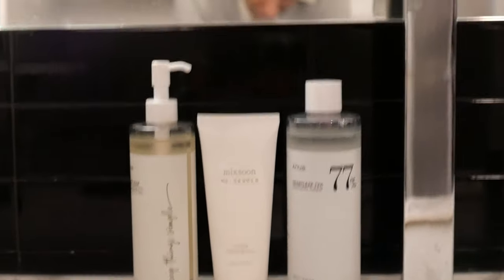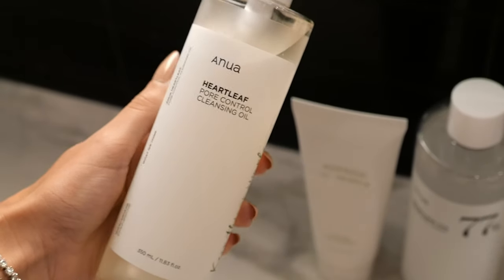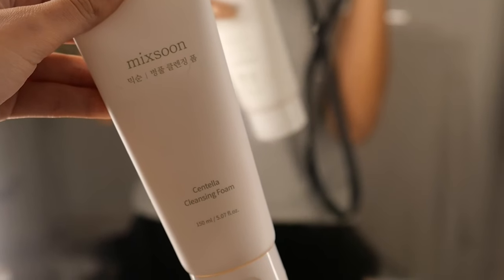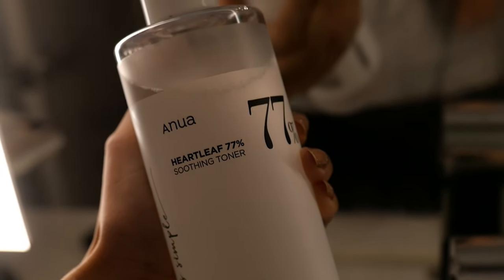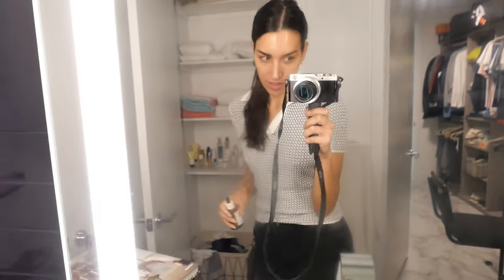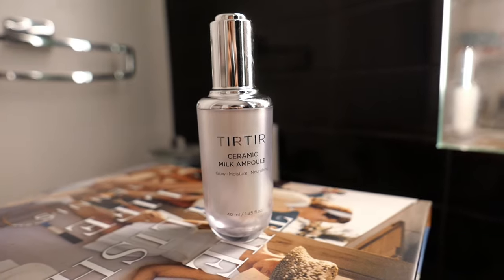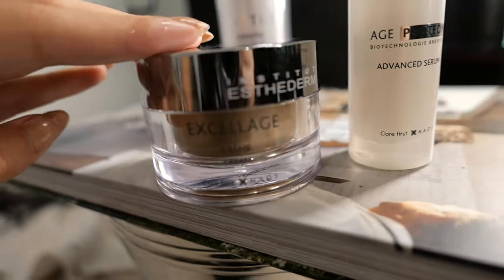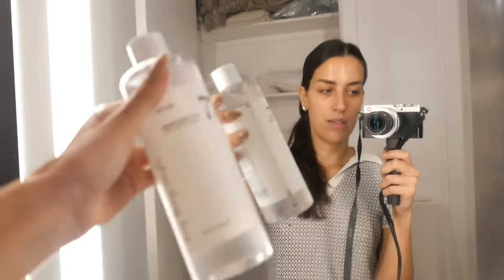HOW TO GET GLASS SKIN | KOREAN SKINCARE ROUTINE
Hello everyone, Glass skin! Today I wanted to share with you my findings on Korean Skincare, and after a lot of trial and error, how I was able to archive the glass skin look. This video includes not only Korean brands, but all of my favorites, yet my glass skin core routine is 100% Korean beauty brands.

GLASS SKIN ROUTINE
1. Oil Cleanser
2. Foam Cleanser
3. Toner
4. Three Watery Essences
7. Snail Mucin
8. Moisturizer

OPTION
1. Oil Cleanser
2. Foam Cleanser
3. Toner
4. Three Watery Essences
6. Heavy Moisturizer (depending on weather/skin condition)

MASKS
1. Clearing
2. Brighting
3. Hydrating
- combo with three smaller masks
4. Lips

00:00 Intro
02:20 Two Step Cleansing | Glass Skin Routine
03:36 Toning | Glass Skin Routine
04:04 Layering Essences | Glass Skin Routine
05:47 Probiotic & Ampoule | Glass Skin Routine
08:56 Second Best | French vs Korean Beauty
11:11 Snail Mucin | Glass Skin Routine
13:15 Moisturizer | Glass Skin Routine
16:43: Extras: Masks

HELLO!
My name is Barbara Khouri, i'm from Brazil, living in Miami and happy to be here with you. I am a fashion designer and entrepreneur - managing two fashion labels and creating content.

If you like designer handbags, styling, trends reports, designer collections and all things fashion this is what this channel is mostly about. I also share my life, personal style, my work and my wellness journey.

Enjoy and see you soon!
Do say hi!